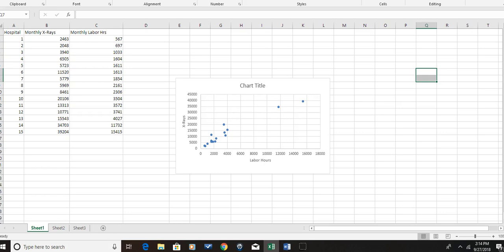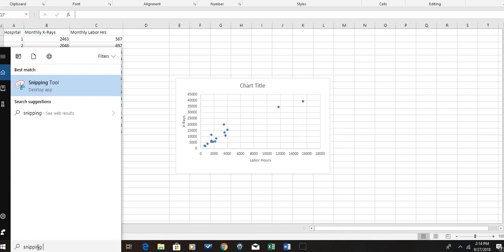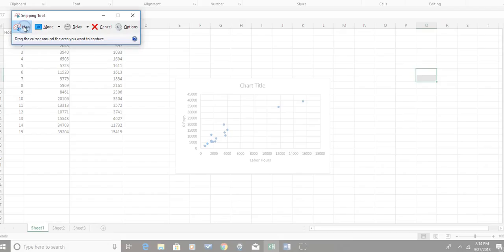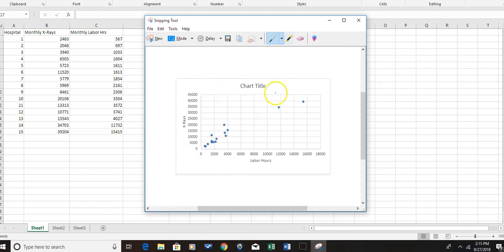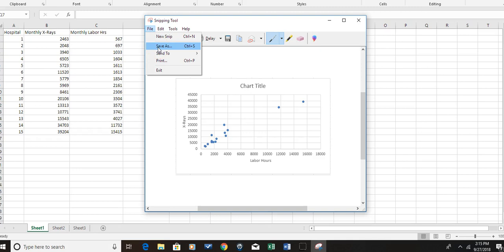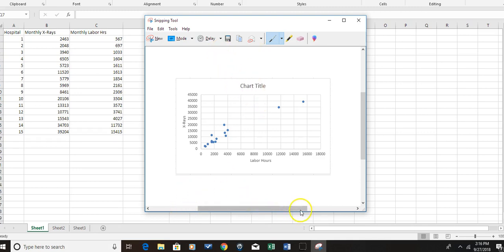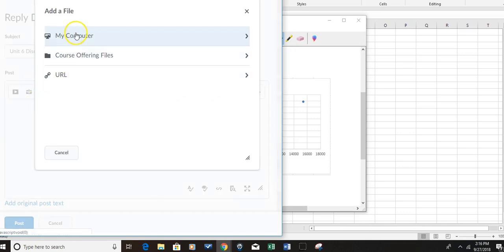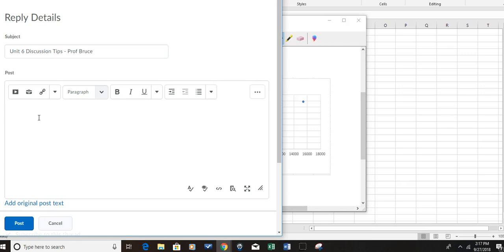snipping tool video